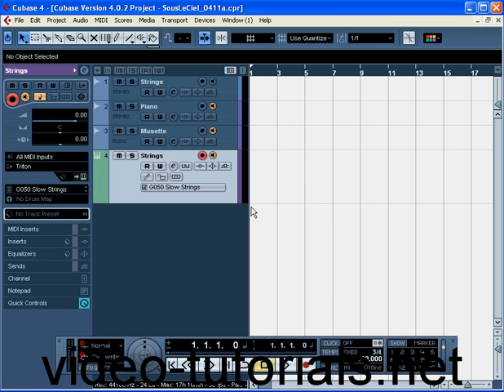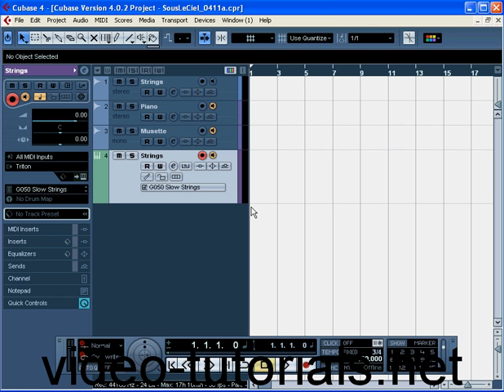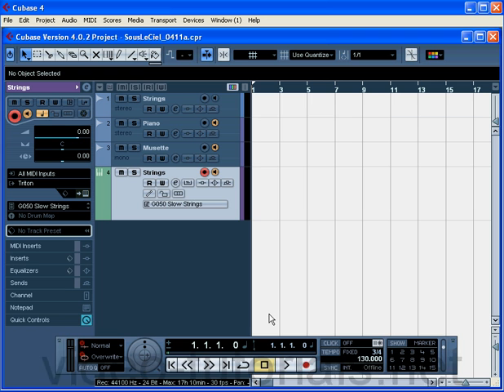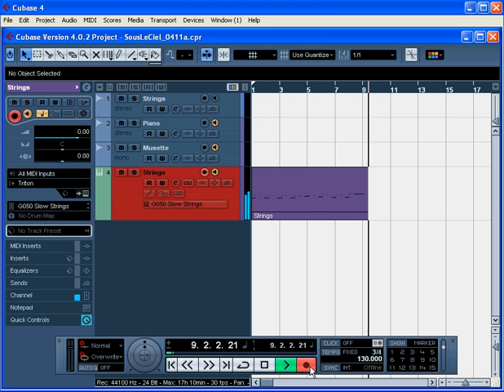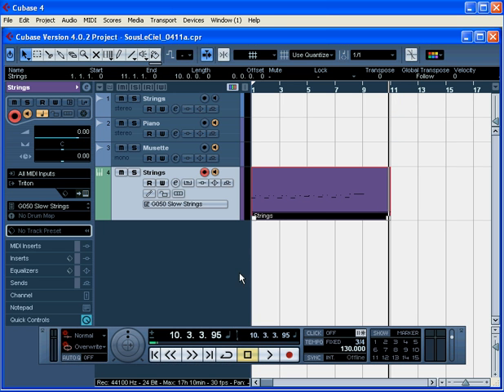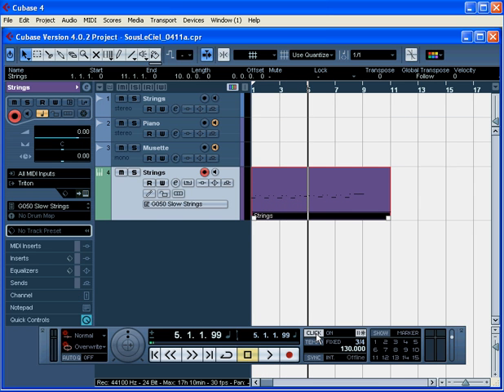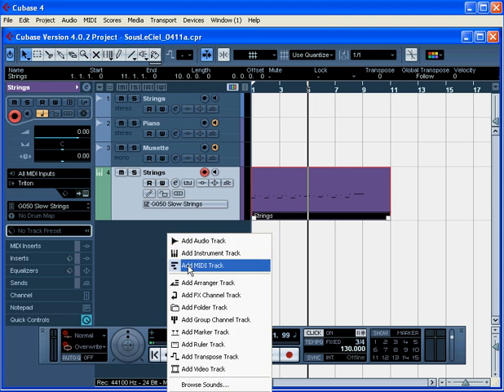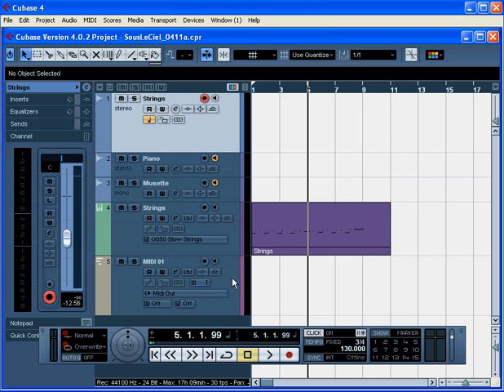Cubase 4 Recording MIDI